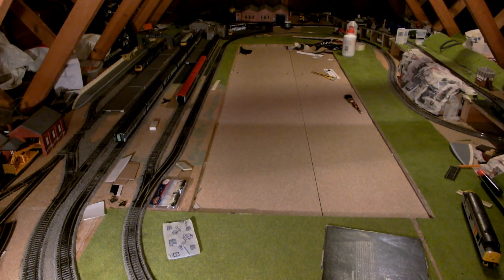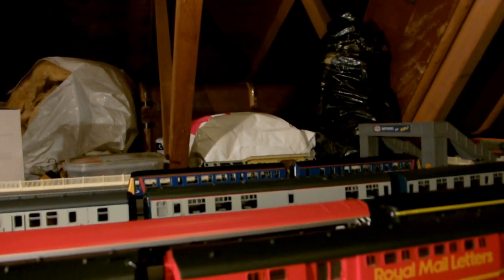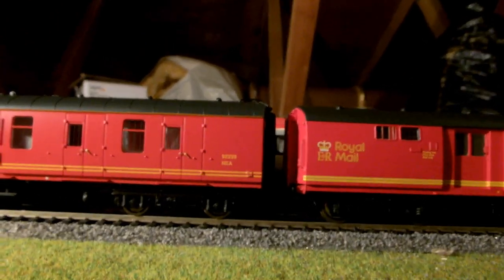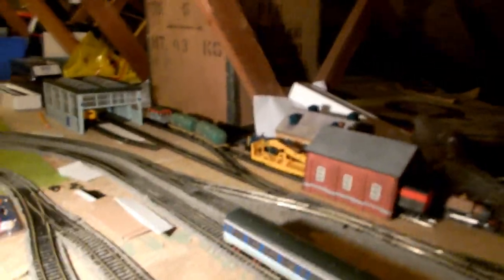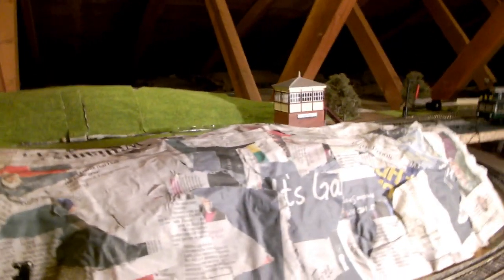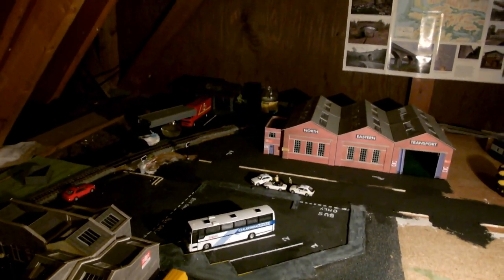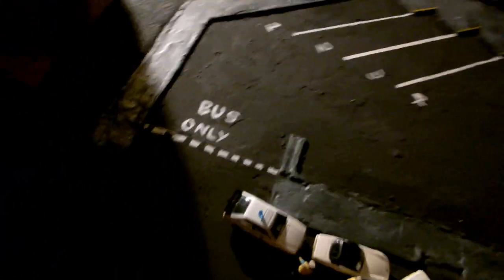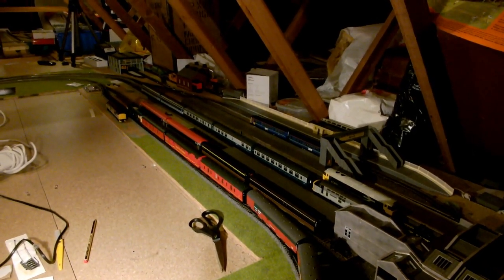Deanburn Junction- May 2012 Pre-Exam Layout Update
Just a look at what I've been doing, and filmed on my new camera.